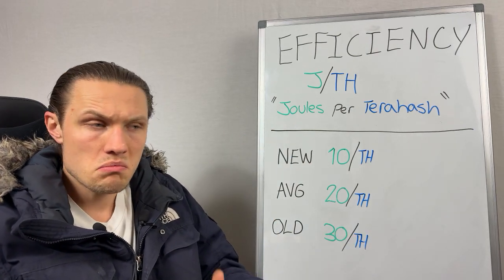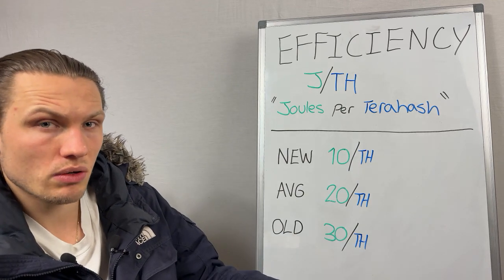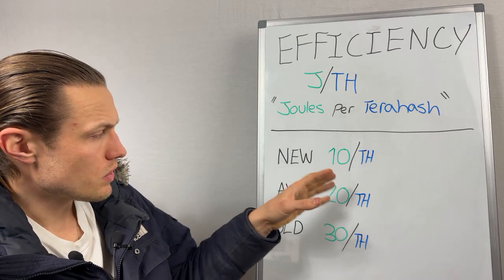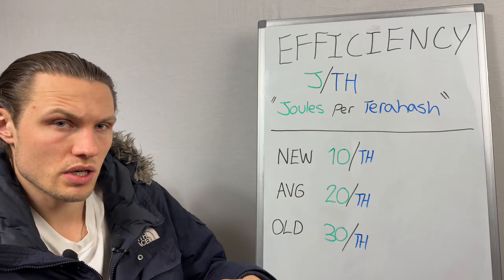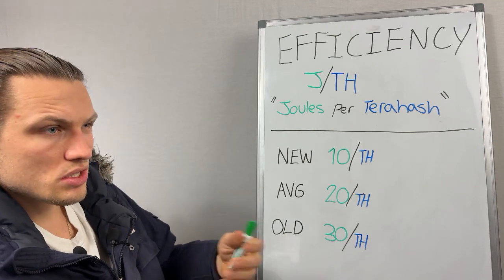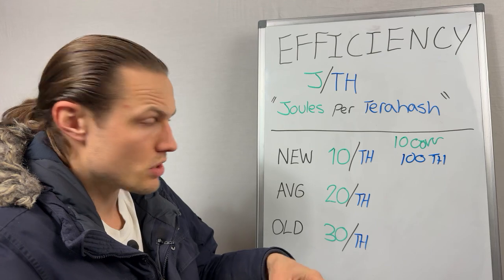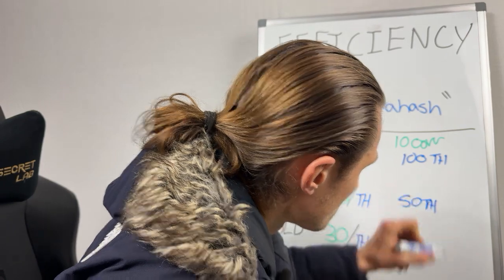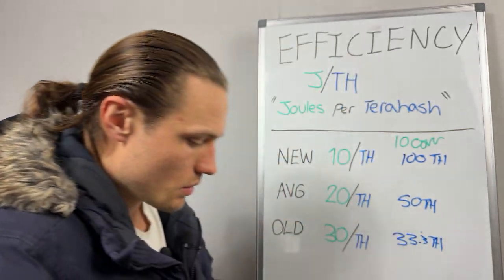100TH per kW is Insane! | Bitcoin Mining Education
Welcome to Hashpower Academy, where we rethink Bitcoin mining. In "100TH per kWh is INSANE," we flip the script on mining efficiency with a mind-blowing metric.

What’s Covered:
Mining efficiency: Usually Joules per Terahash (J/TH)—aka "fleet efficiency."

New angle: Divide J/TH by 1000W (kW) for hashrate per kWh.

Hashrate per kWh: Measures output (TH) against energy input (kWh).

Why 100TH/kWh? Shows insane efficiency in real cost terms.

Energy costs: Compare hashrate to what you pay per kWh.
Key Insights:

J/TH: Public miners love it—fleet efficiency sounds cool.

TH/kW: Simpler—hashrate per energy unit cuts the fluff.

Efficiency edge: Higher TH/kW = more BTC for less power.

Cost clarity: Ties mining output directly to your electric bill.
Why It Matters:
100TH/kW isn’t just a number—it’s a game-changer.

Master this to see mining profitability like never before.
Join Hashpower Academy to decode 100TH per kW—watch now and rethink mining efficiency!